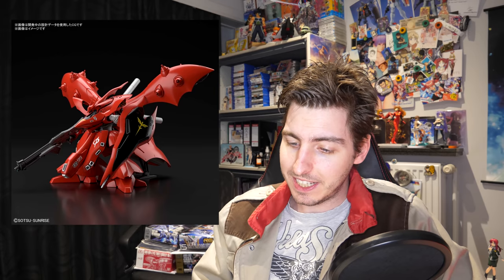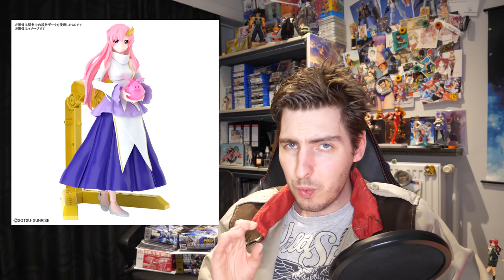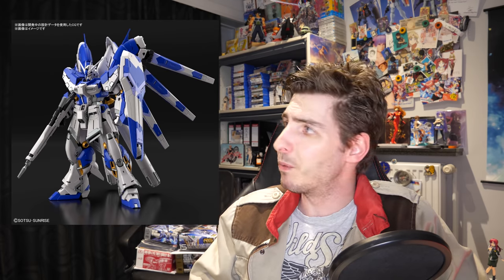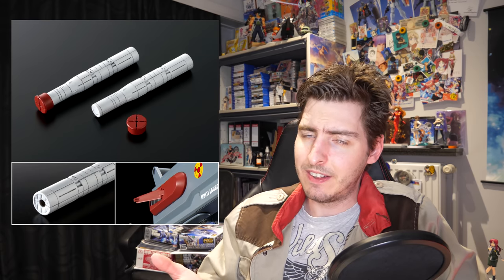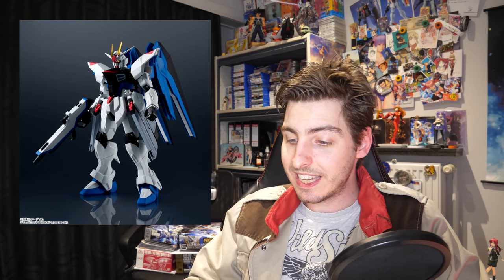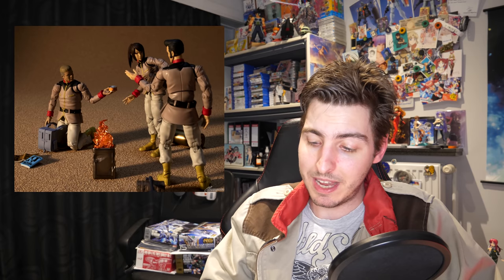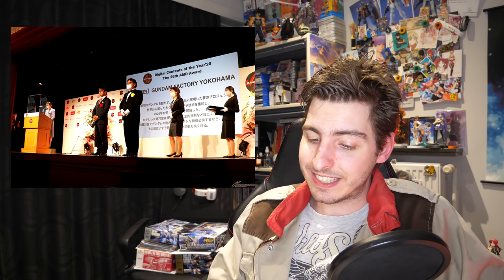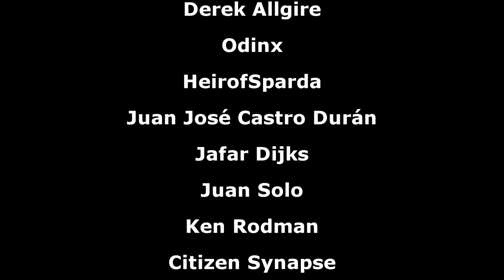Figure-Rise Miniskirt Lacus, RG Hi-Nu, HGUC Nightingale, Neo's Windam, G-Frame and More[Gundam News]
▶Intro:
▶Outro:
8-bitified version of Believe
00:00 Intro
00:15 HGUC Nightingale
01:27 SD EX Standard Wing Gundam Zero
01:48 SDW Heroes Cao Wing Gundam Holy Costume
02:09 New Waterslide Decals
02:36 Figure-Rise standard SEED Lacus Clyne
03:57 SDW Heroes Arsene Gundam
04:12 SDW Heores Goku Impulse Gundam DX set
04:26 RG Hi-Nu Gundam
05:26 Sergeant Verde Buster DX Set & Verde Buster Trooper
06:28 SDW Heroes Nobunaga Gundam Epion Dark Mask Version
06:37 HGCE Windam Neo Custom
07:07 Doppelhorn & Multi-launcher pack
08:33 G-Frame 14
09:56 G-Frame EX04
10:40 Gundam Universe 6
11:23 Mika Akitaka’s MS Girl Note
12:16 G.M.G. Federation Soldiers
13:22 HGUC Xi Gundam Vs Penelope Funnel Missile Effect set
13:54 HGUC Xi Gundam
14:38 “New” SD Gundam Kits
15:15 Clear Glossy and Matte Gundam Markers
15:32 Gundam Factory Yokohama Won Excellence Award
16:12 Rinku Premium Outlets X Hathaway’s Flash
16:55 Gundam apparel